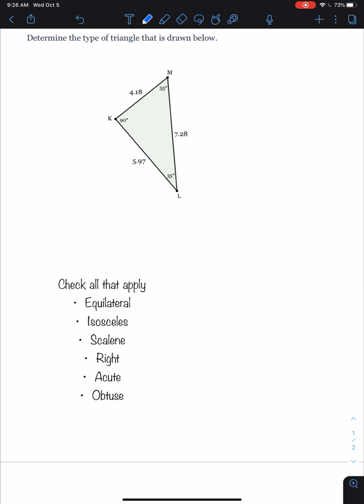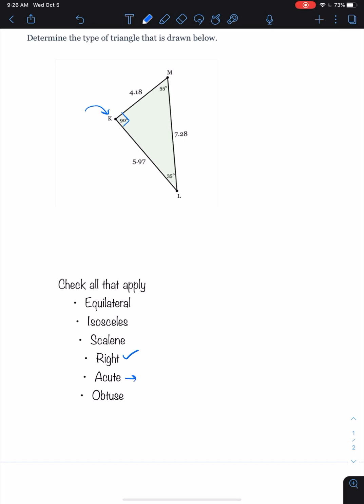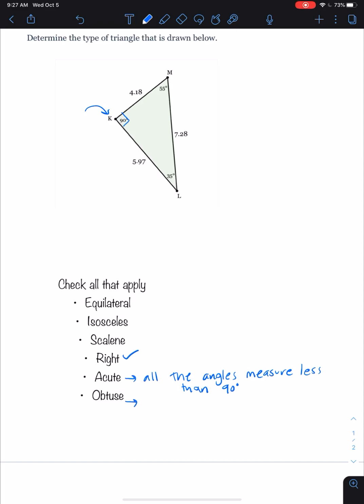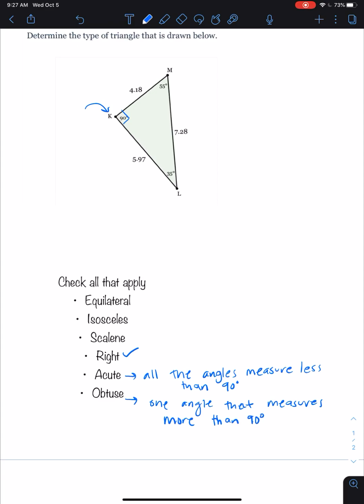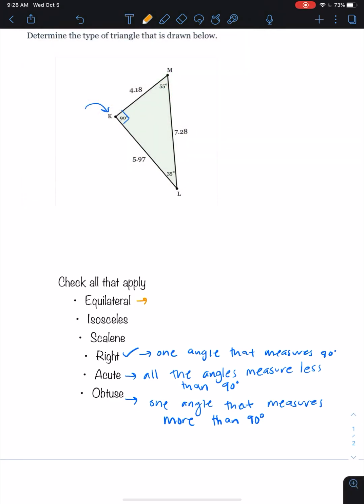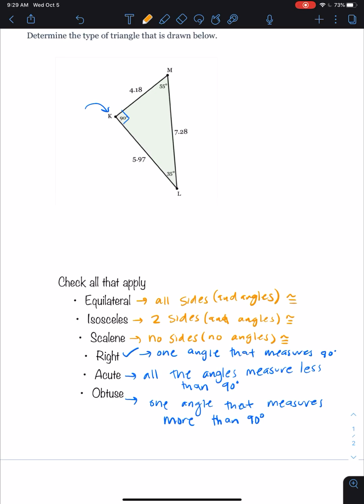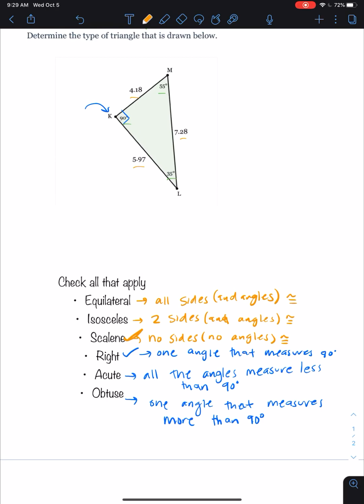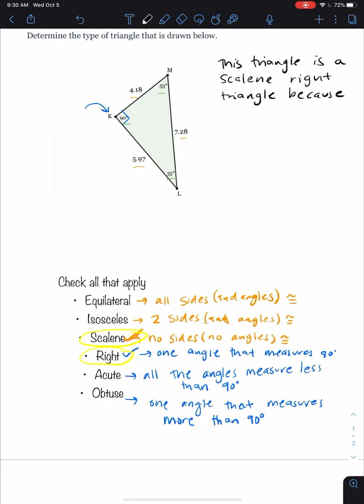Classifying Types of Triangles